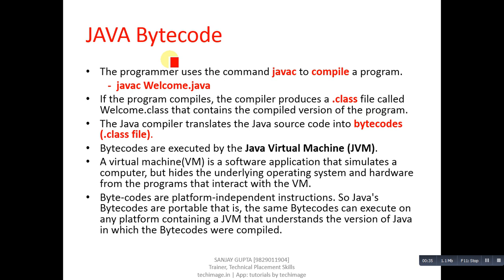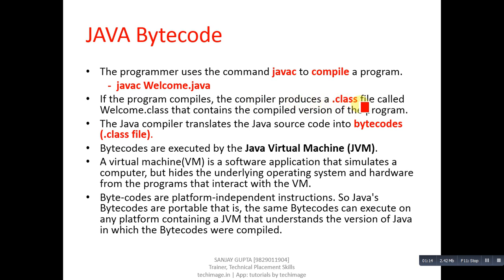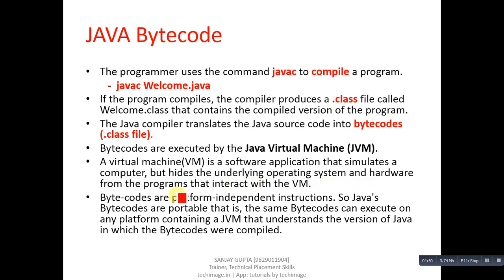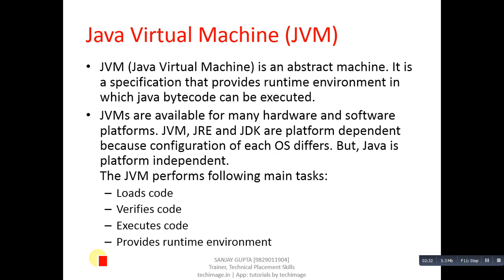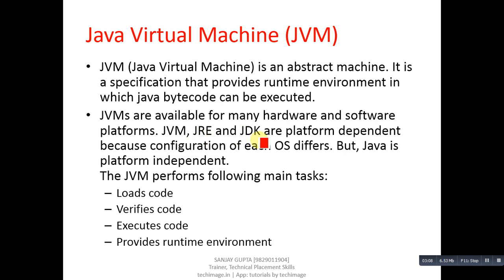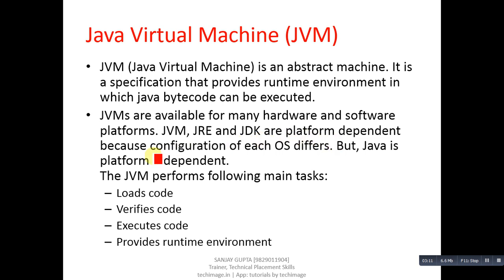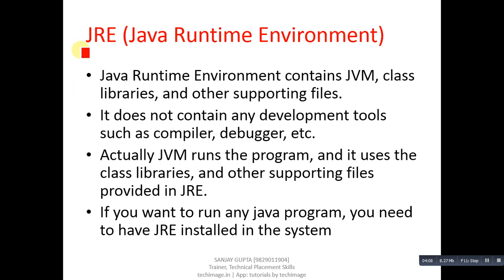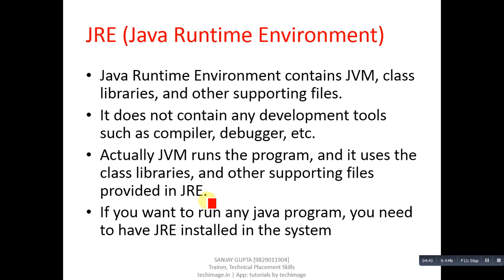04 Java Byte Code, JVM, JRE - Learn Java Programming Tutorials by Sanjay Gupta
In this video Byte Code, Java Virtual Machine and Java Run time Environment are explained.